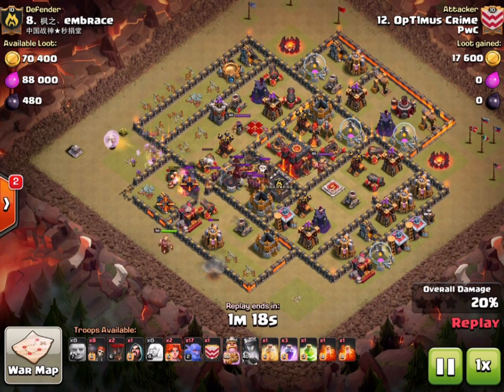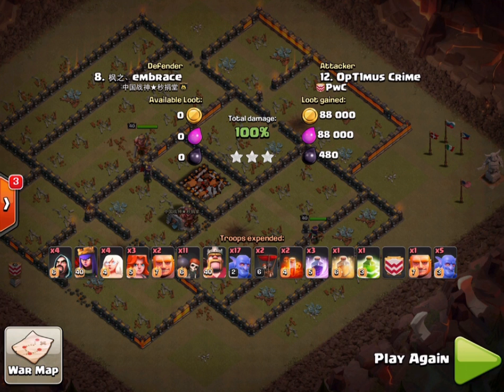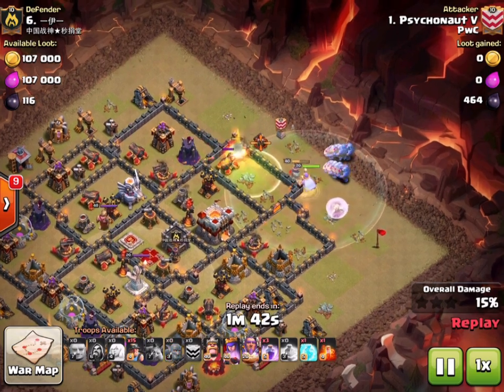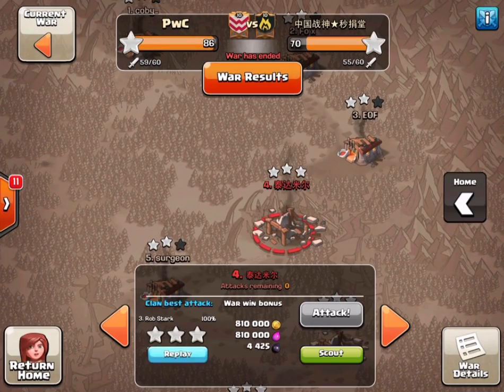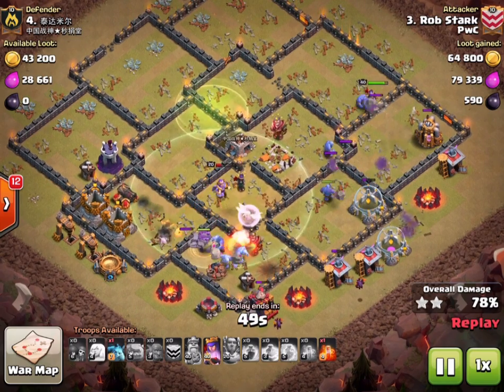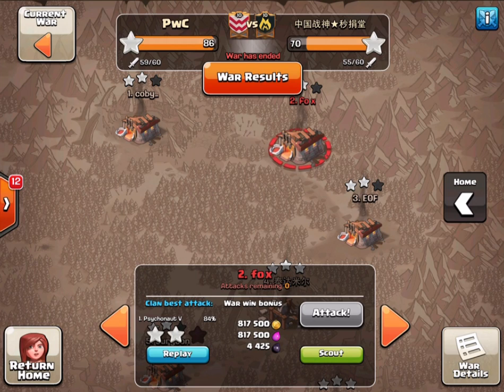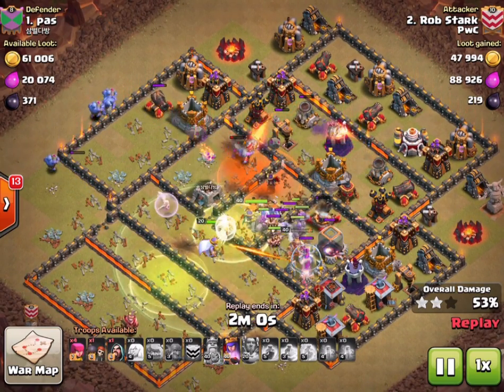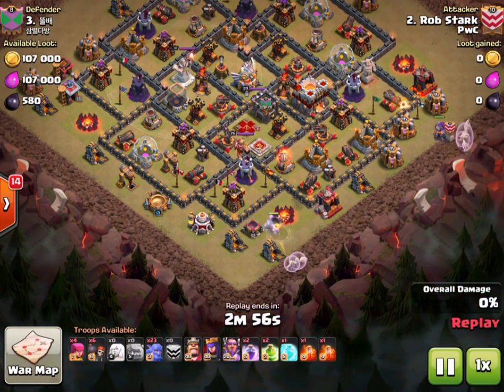Mass Bowler | 3 Star Strategy | Clash of Clans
Mass Bowlers have become a massively powerful strategy in Clash of Clans on the current meta! Ever since they have become 6 housing space, as opposed to 8, they have found a use into mainstream attacking at TH10 but even more so at TH11.

With a relatively simple way to dip, it has become easier than ever to 3 star TH10s as a TH11 and even do some TH11 triples on anti-3star bases! So what does it take to get these 3 stars?

Timing, its all about timing and spell placement, getting the healers to heal the bowlers and keeping them safe from inferno towers and  eagle artilleries is the biggest challenge. Warden ability, freeze and rage are the keys to success in this strat!